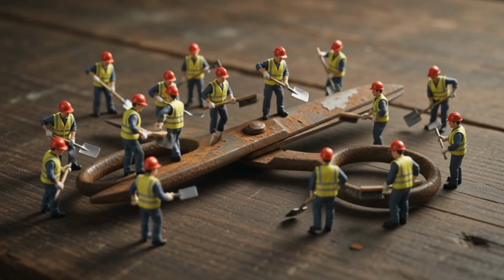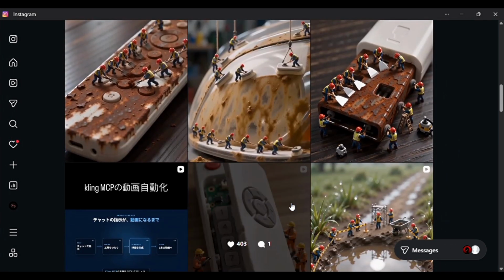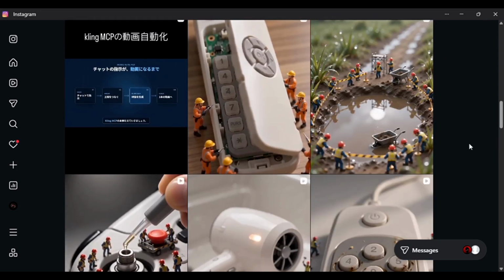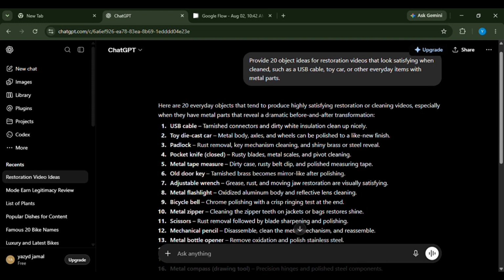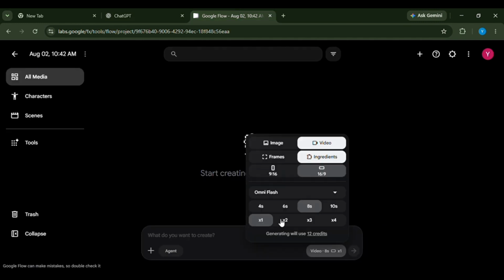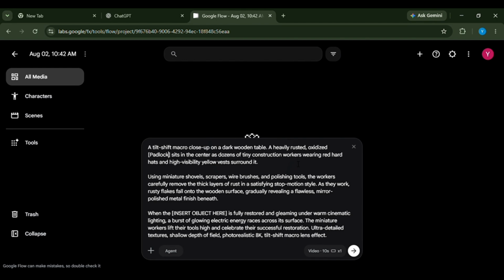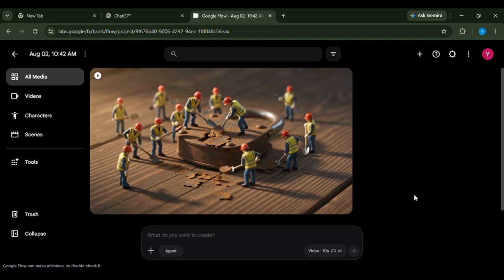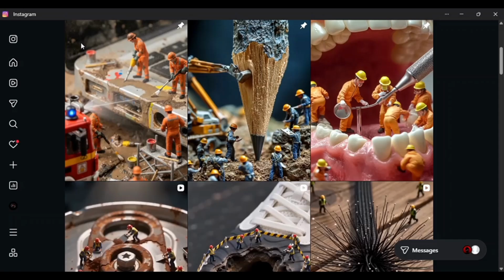New Viral AI Niche: Miniature Restoring Videos (Free Method)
These AI miniature restoring videos are going viral right now, with pages gaining 70K+ followers and millions of views using this exact style. In this video, I show you the complete free method to create your own — using ChatGPT for object ideas and Flow AI's Omni Flash to generate the video.
Tools used:
• ChatGPT (object name prompt)
• Flow AI – Omni Flash

Prompt ( A tilt-shift macro close-up on a dark wooden table. A heavily rusted, oxidized [INSERT OBJECT HERE] sits in the center as dozens of tiny construction workers wearing red hard hats and high-visibility yellow vests surround it.

Using miniature shovels, scrapers, wire brushes, and polishing tools, the workers carefully remove the thick layers of rust in a satisfying stop-motion style. As they work, rusty flakes fall onto the wooden surface, gradually revealing a flawless, mirror-polished metal finish beneath.

When the [INSERT OBJECT HERE] is fully restored and gleaming under warm cinematic lighting, a burst of glowing electric energy races across its surface. The miniature workers lift their tools high and celebrate their successful restoration. Ultra-detailed textures, shallow depth of field, photorealistic 8K, tilt-shift macro lens effect.)